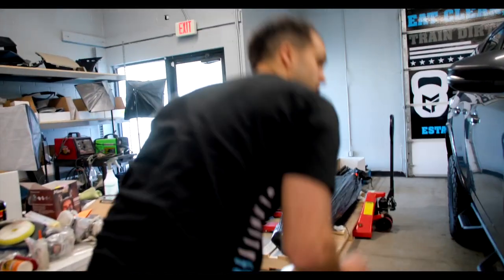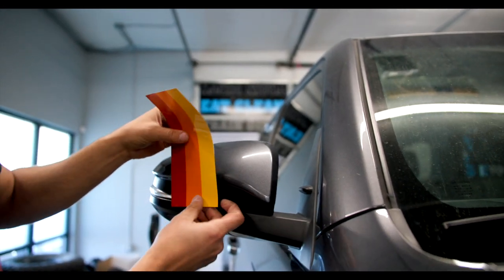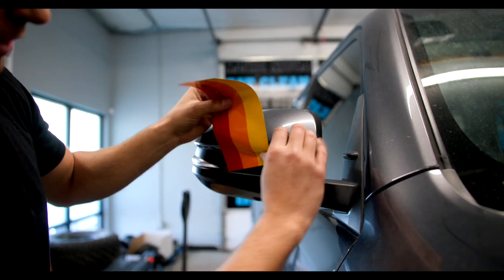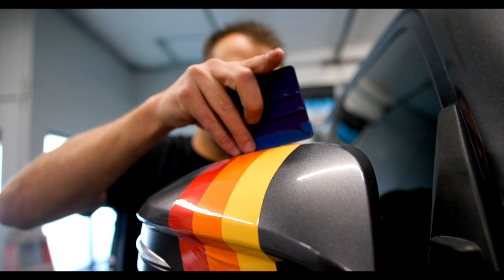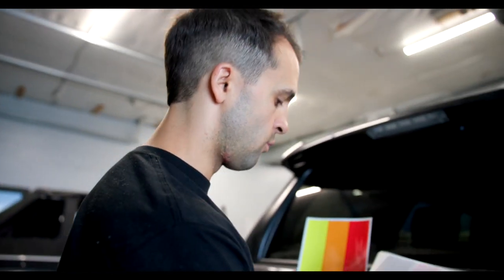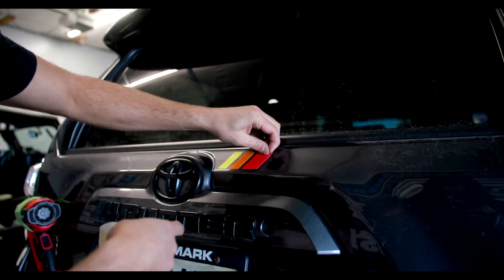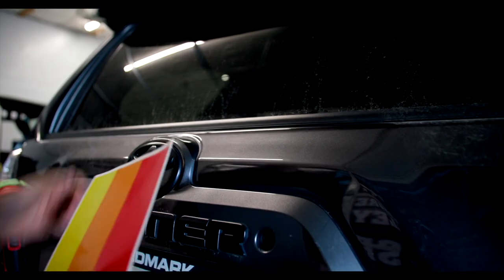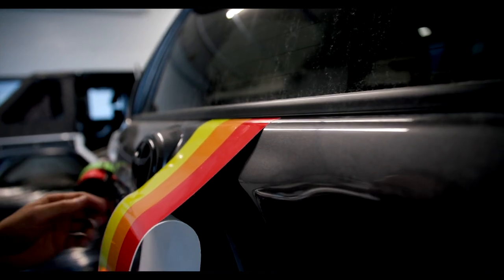How to Install Vinyl Decal Stripes and Common Locations.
We get questions all the time about where to put our vinyl stripes. So we thought we'd cover some of the most common places that we see!